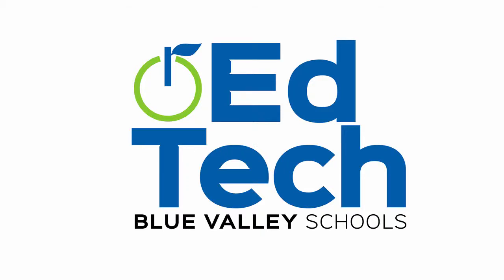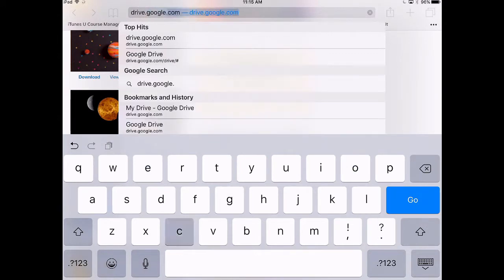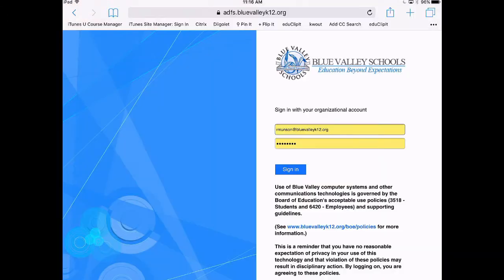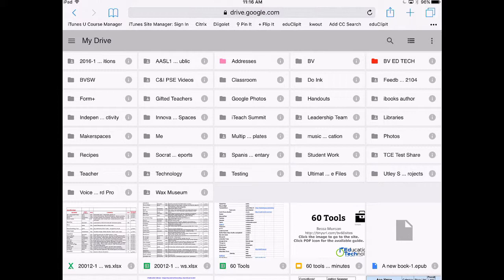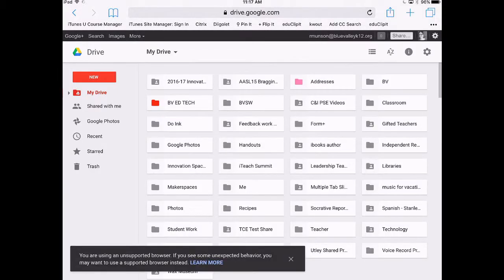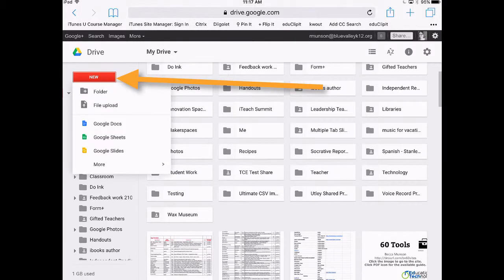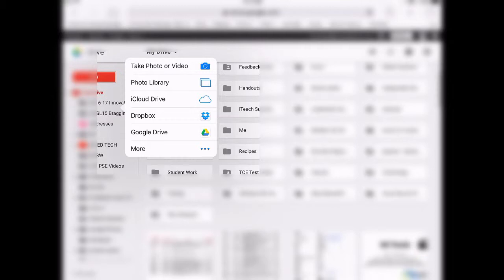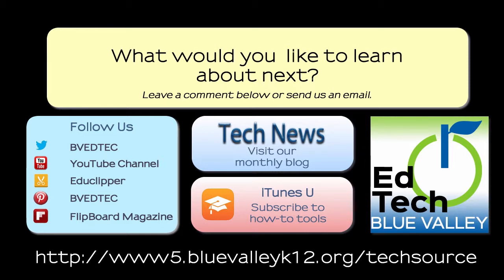Google Drive App: Troubleshoot on the iPad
Having difficulty with Google Drive app working on the iPad?  Try the web version using Safari.  See the video for details.